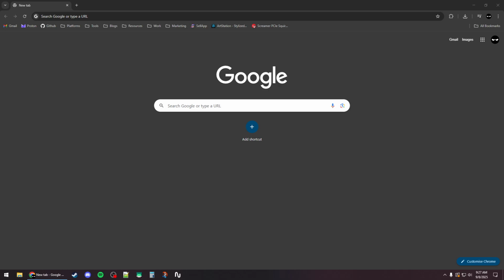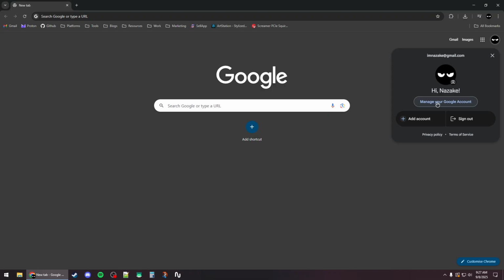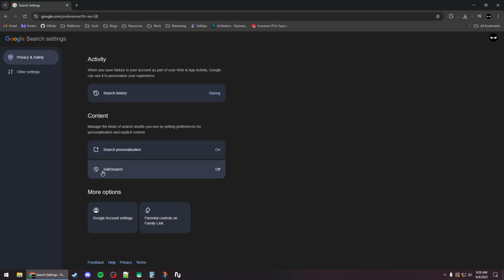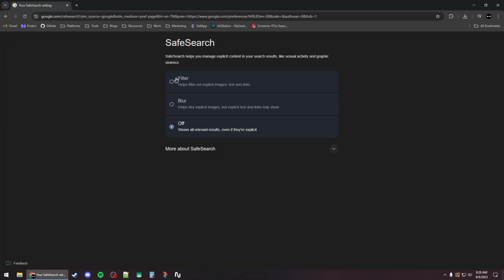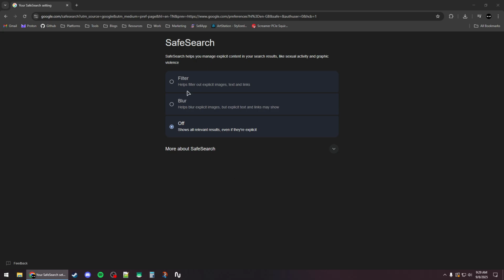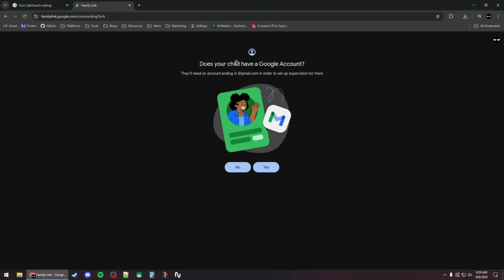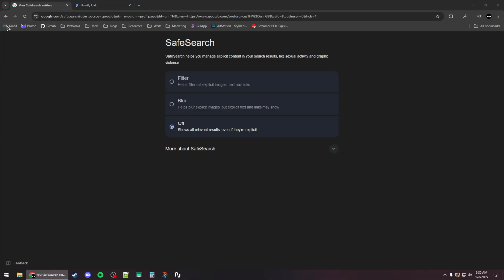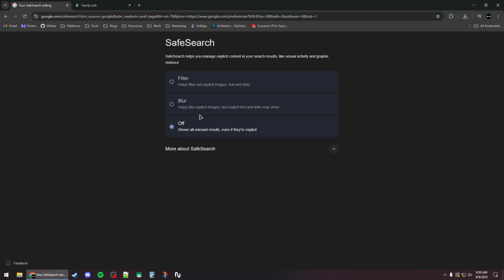How To Fix Google Safe Search Will Not Turn Off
Struggling to disable Google Safe Search? This step-by-step guide shows you proven methods to turn off Safe Search when it's stuck. We cover browser settings, account configurations, router-level fixes, and more to finally unlock unrestricted search results and solve this frustrating issue for good.